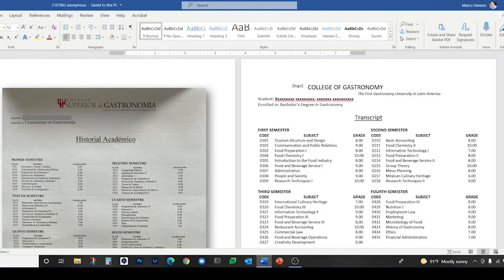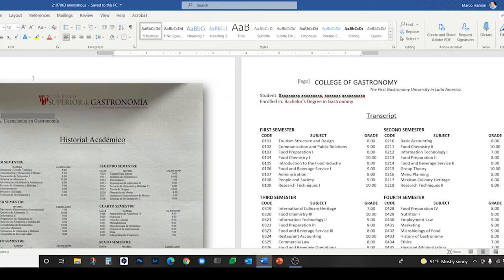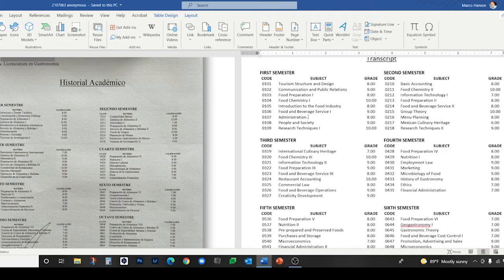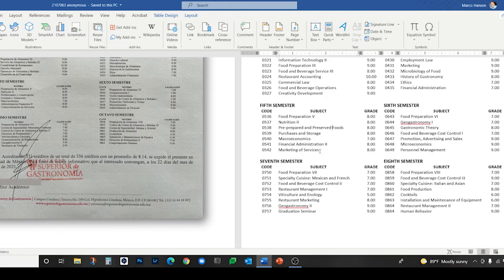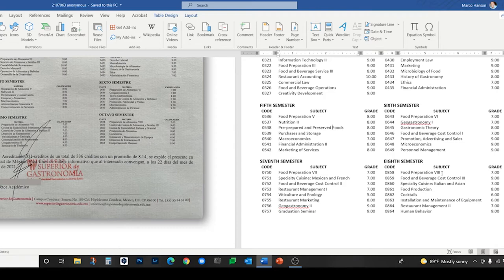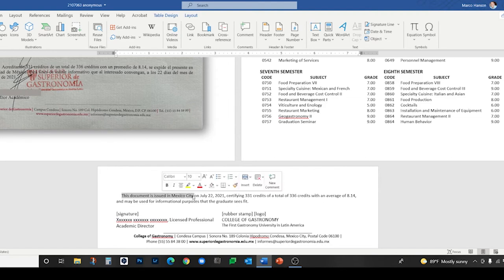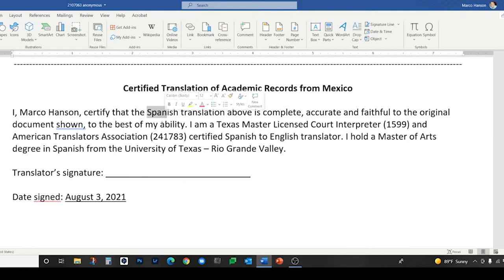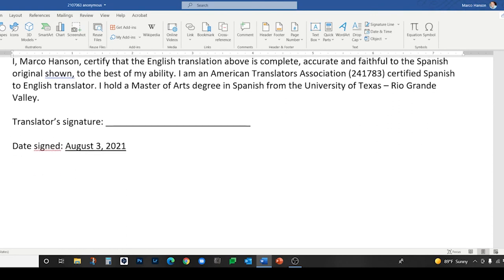How to Prepare a Certified Translation of a Spanish-Language University Transcript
This is a step-by-step discussion of how I translated a page-long transcript from a Mexican culinary school into English, for a student applying to universities in the United States. Every transcript translation includes unique challenges for the translator to render into natural, idiomatic language, such as: disparate educational systems, illegible text, awkward academic jargon, country-specific bureaucracies, signatures, rubber stamps, etc. (This video is part of a series by Marco Hanson of on how to translate official documents for use in the US.)

Este es un análisis paso a paso de cómo traduje un expediente académico de un colegio culinario mexicano al inglés, para un estudiante que solicitaba estudiar en universidades de Estados Unidos. Cada traducción de expediente académico incluye desafíos únicos para que el traductor la convierta en lenguaje natural e idiomático, como por ejemplo: sistemas educativos dispares, texto ilegible, jerga académica complicada, burocracias específicas del país, firmas, sellos de goma, etc. (Este vídeo forma parte de una serie de Marco Hanson, de sobre cómo traducir documentos oficiales para su uso en los Estados Unidos).